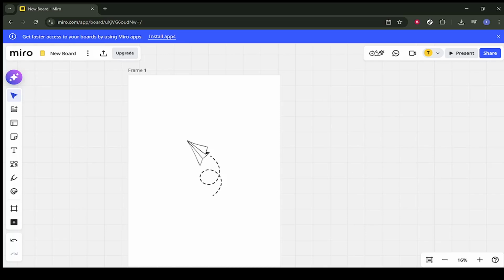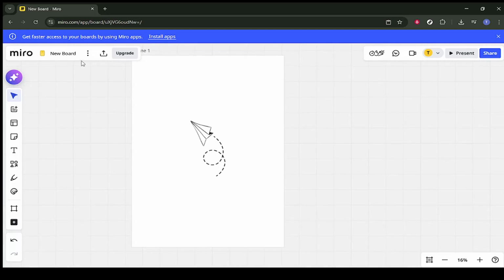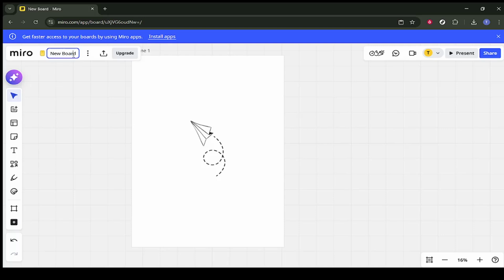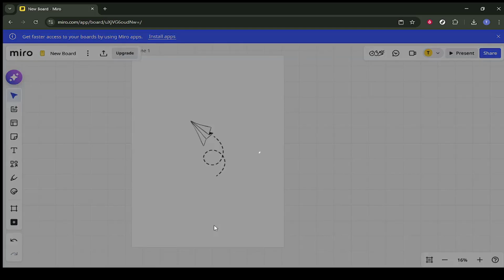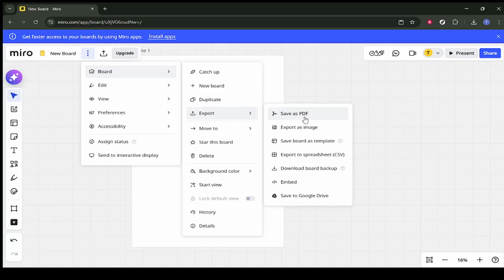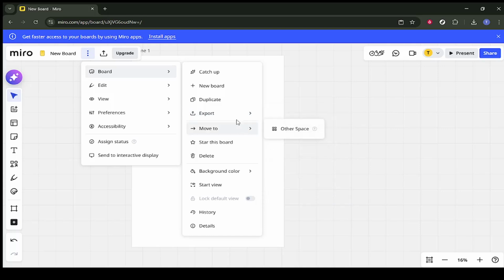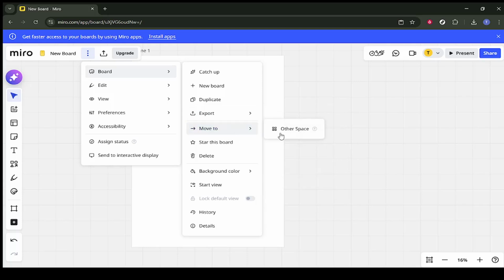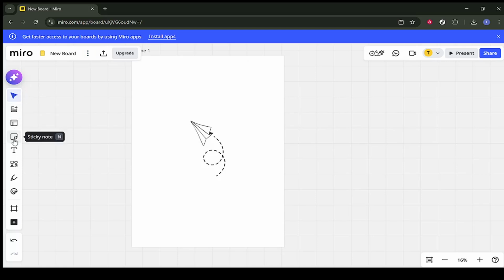How To Use Miro Board [2026 Guide]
In today's video we cover: Miro board, Miro tutorial, Miro board tutorial, how to use Miro, Miro for beginners, online whiteboard, virtual collaboration, team collaboration, remote work tools, digital whiteboard, Miro features, Miro tips, Miro tricks, Miro setup, Miro projects, Miro templates, online sticky notes, brainstorming tool, mind mapping tool, visual collaboration

-Google Drive
-Google Meets
-Google Sheets
-Google Chrome
-Google Forms
-Google Gmail